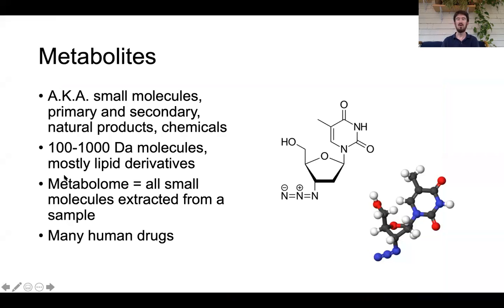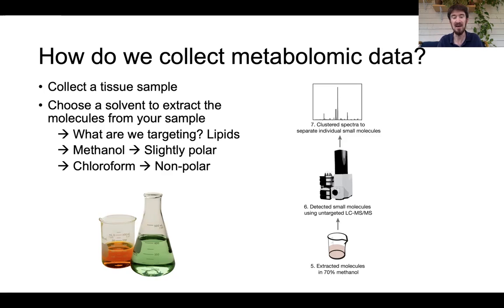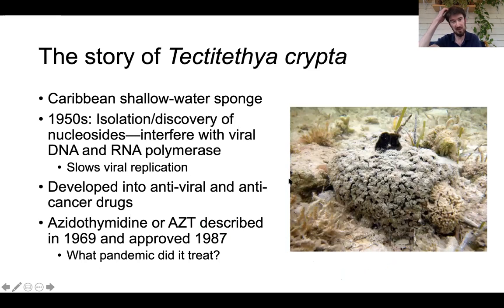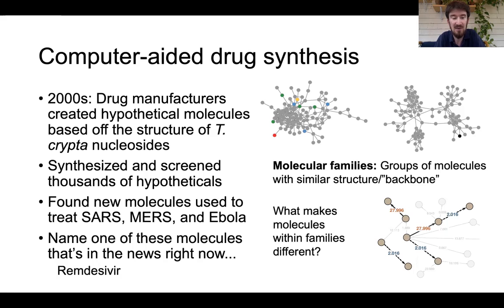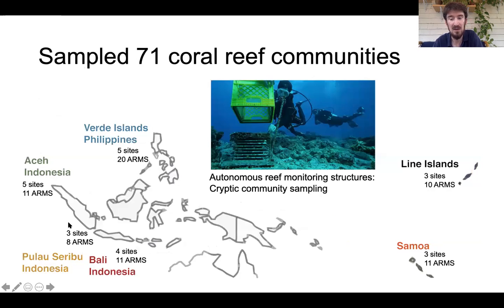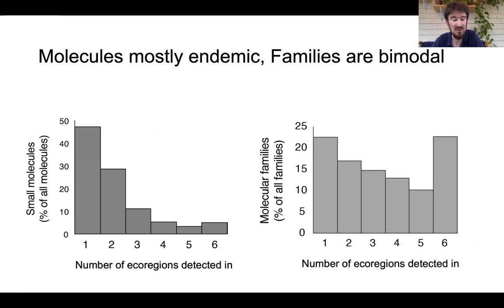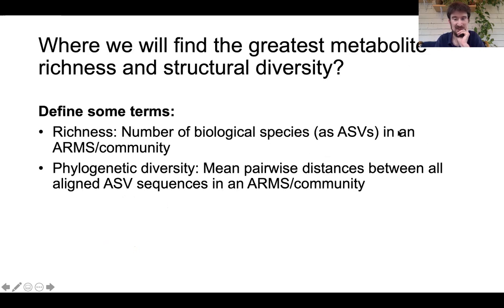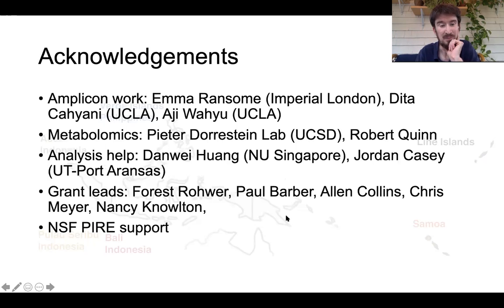Coral reef metabolomics - Aaron Hartmann